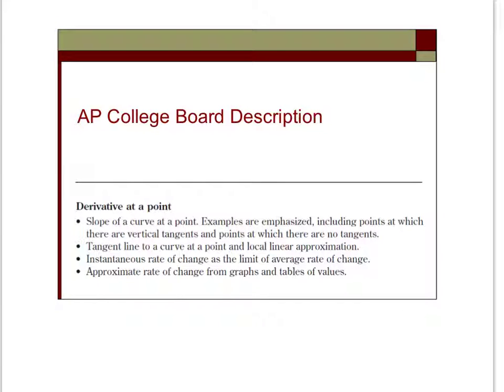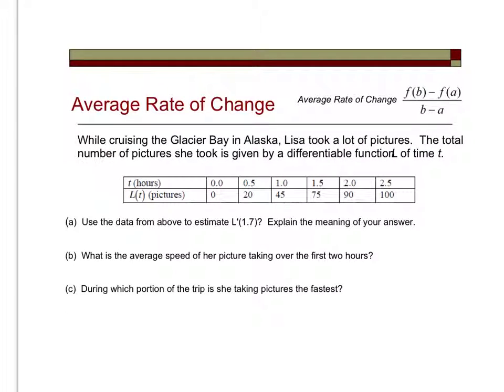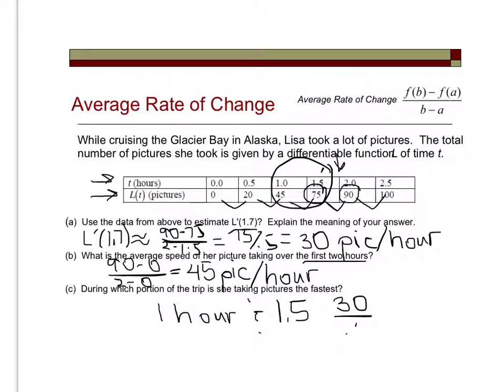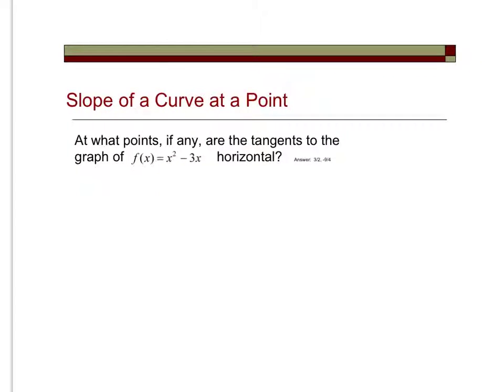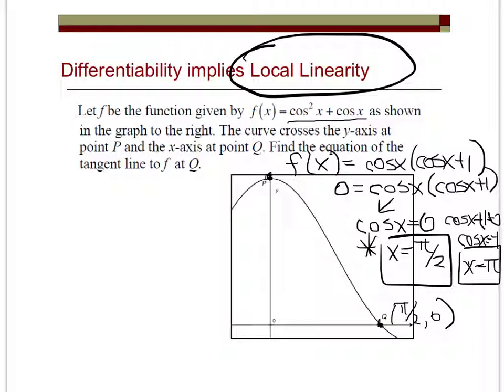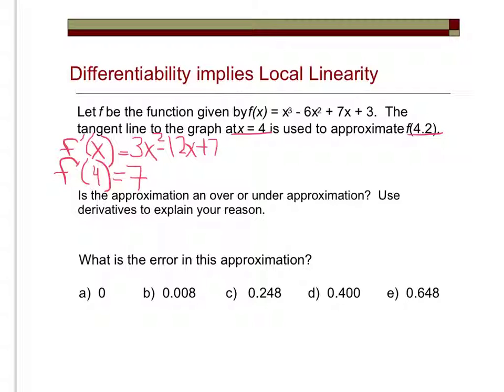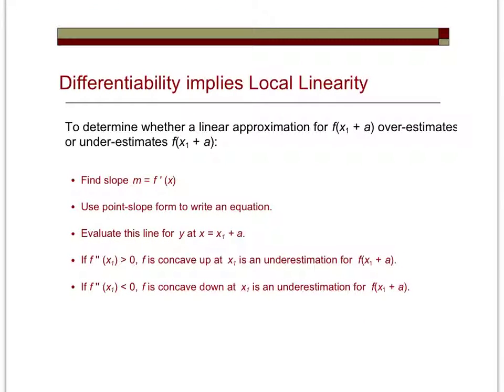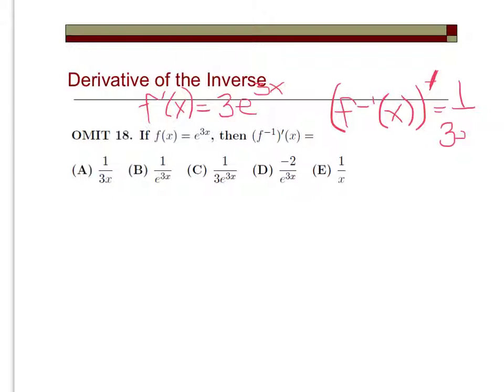Derivative at a Point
This movie reviews average rate of change, local linearity, and derivative of an inverse function